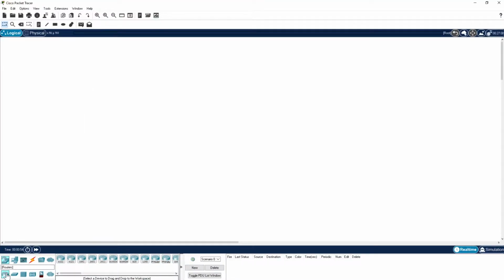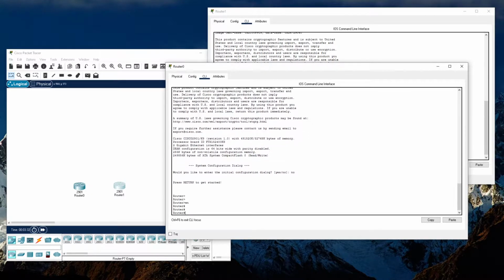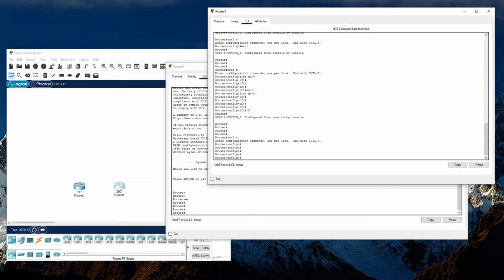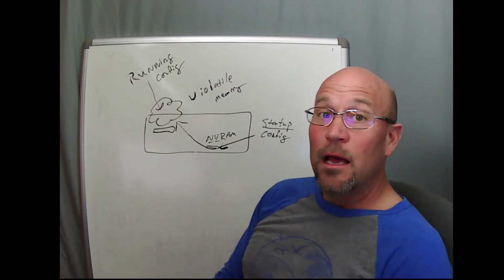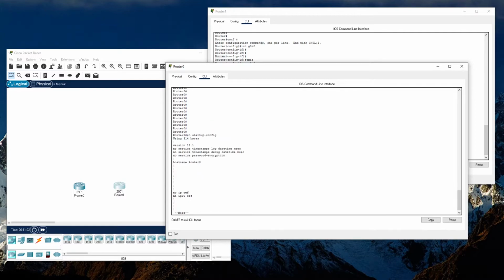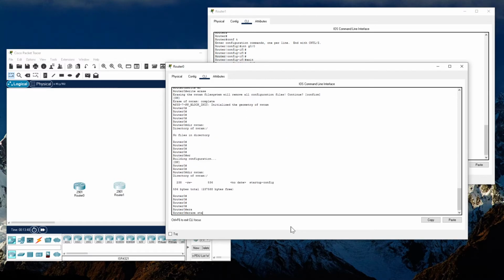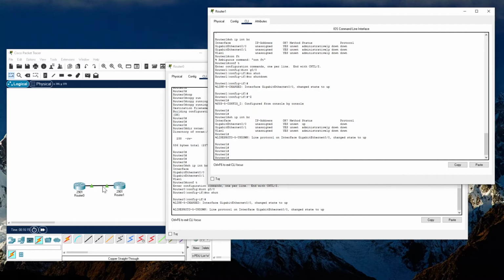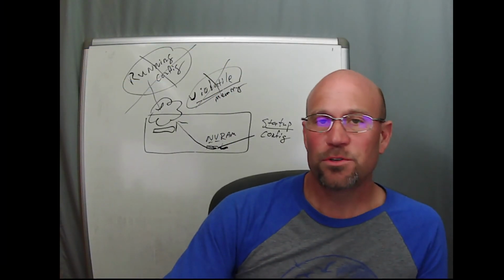packet tracer intro & initial router config